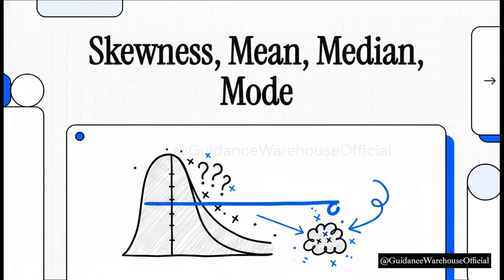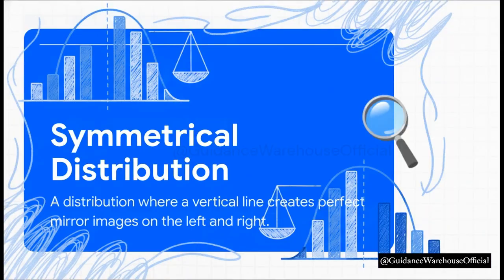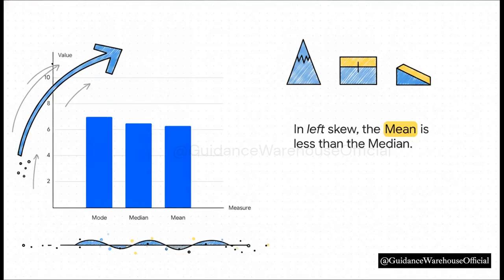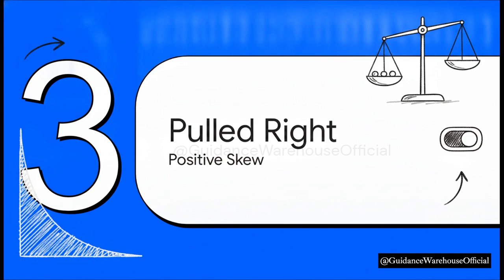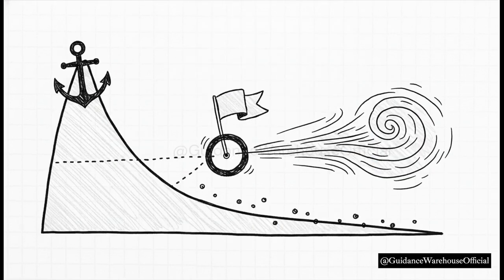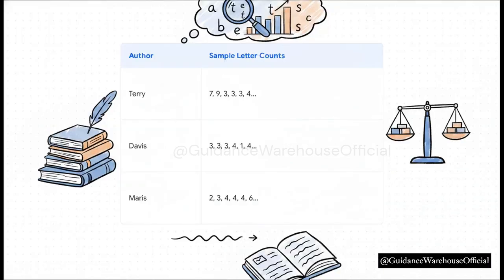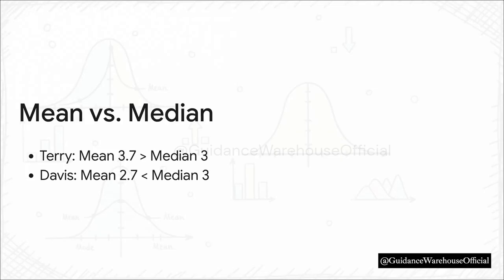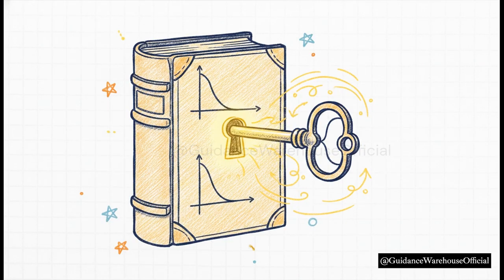Lecture 10 | Understanding Data Skewness | Left Skewed vs Right Skewed Distributions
How does the shape of your data affect the average? Discover the critical relationship between the mean, median, and mode. Learn how to identify perfectly symmetrical, left-skewed (negative), and right-skewed (positive) distributions.